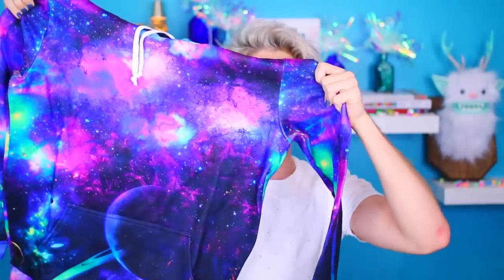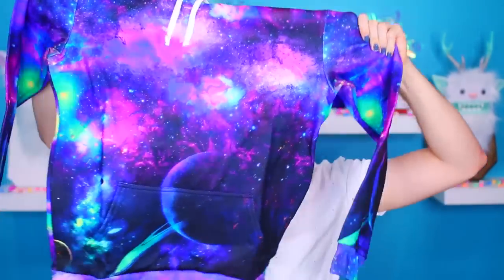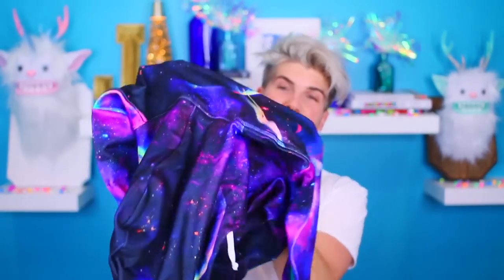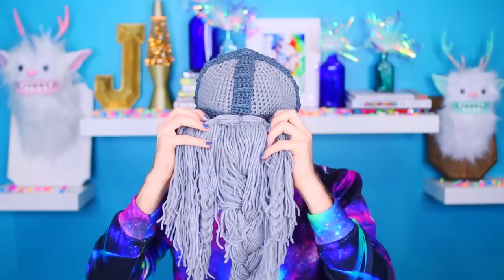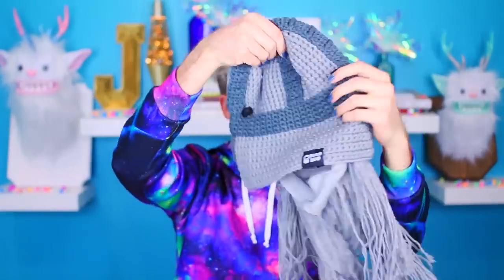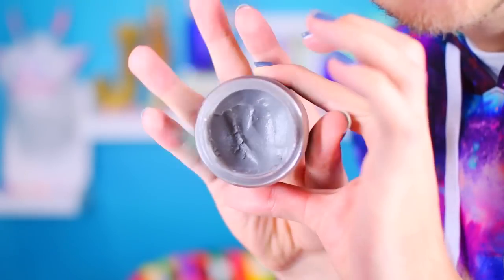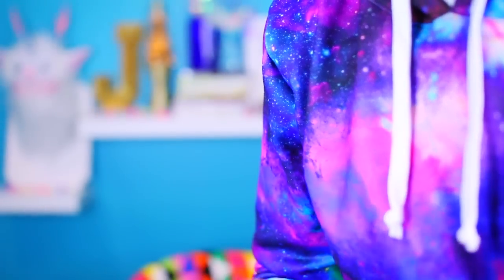TESTING SHARK TANK PRODUCTS!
I TEST PRODUCTS FROM THE POPULAR TV SHOW SHARK TANK!

HOODIE IS NOT FROM SHARK TANK ITS FROM!